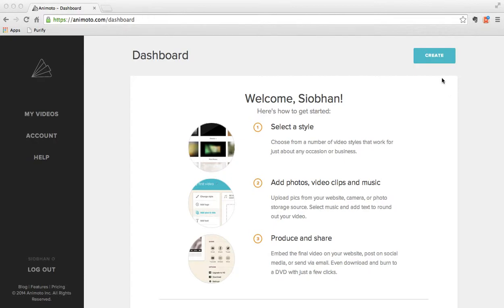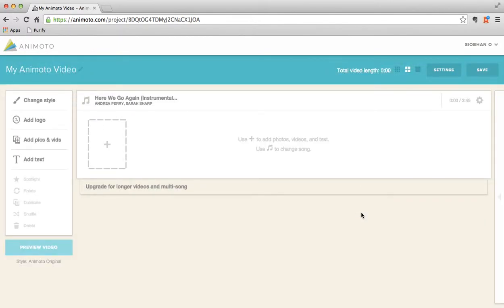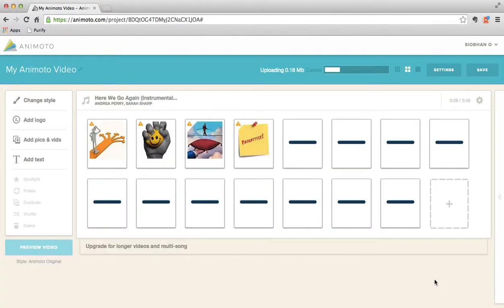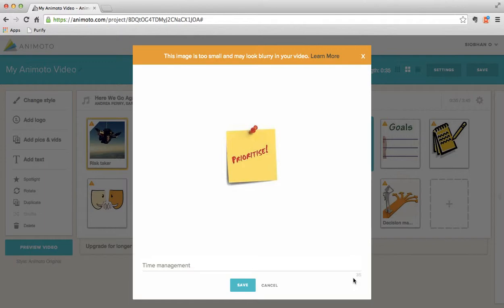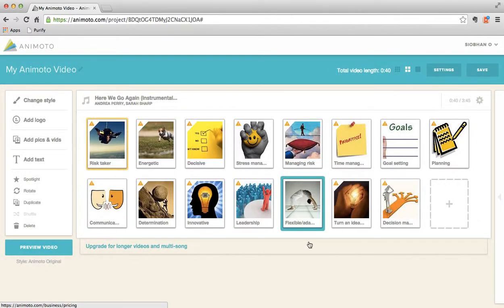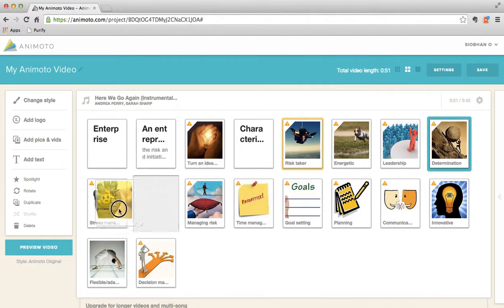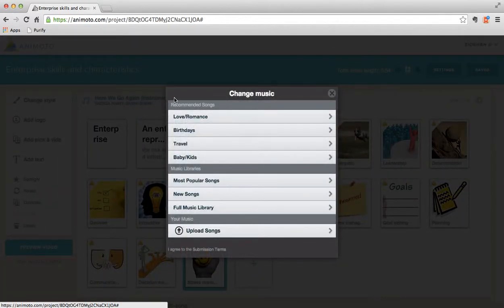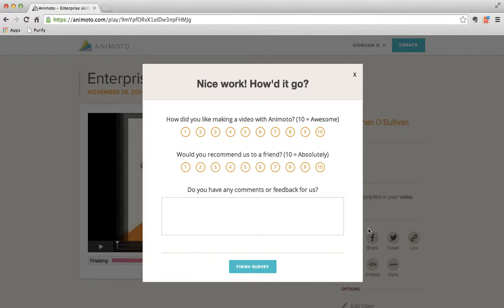Tutorial 3 Creating a video